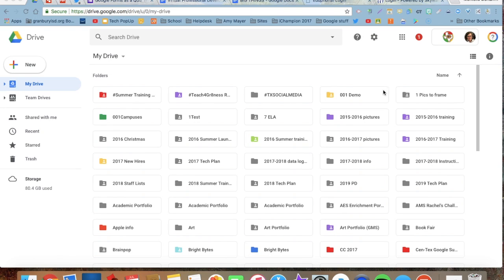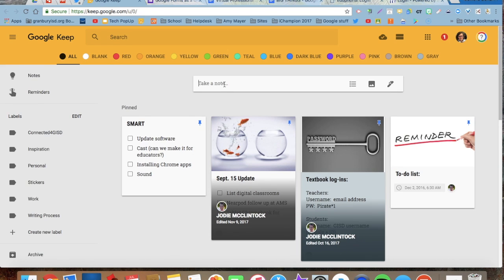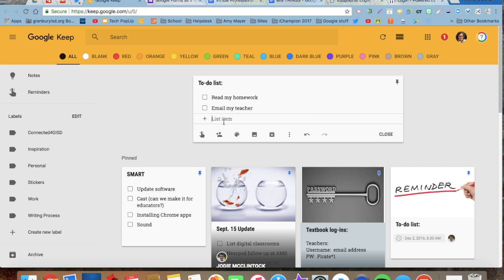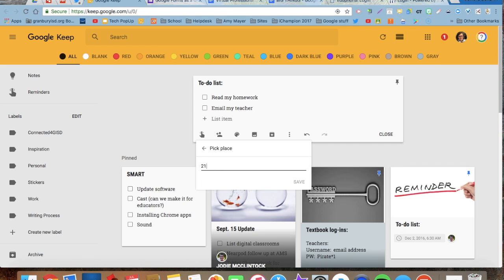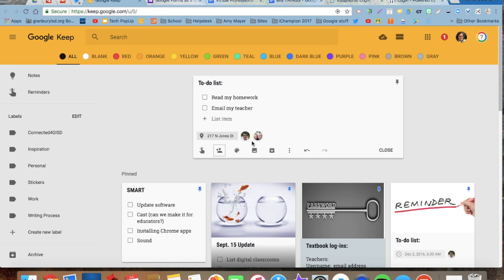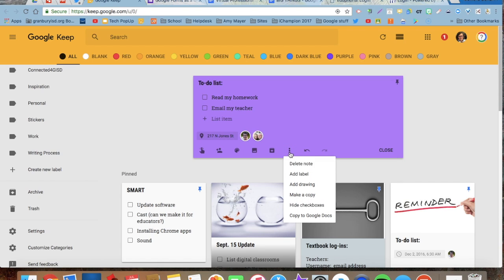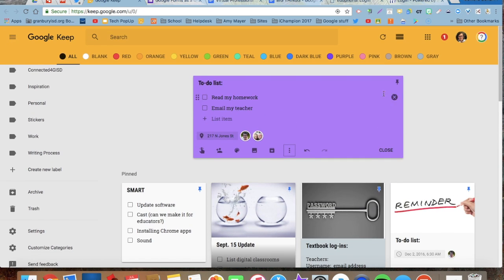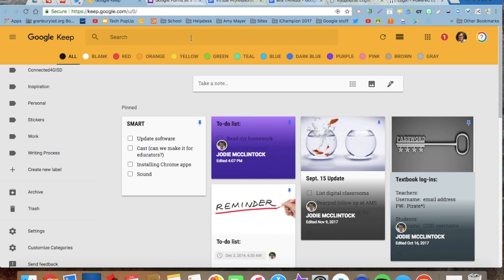Google Keep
This video is about Google Keep